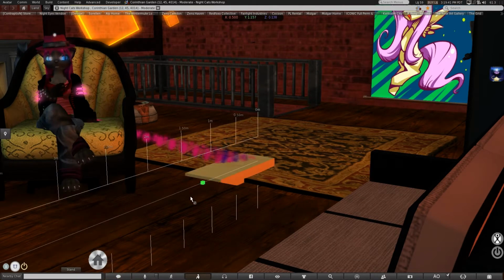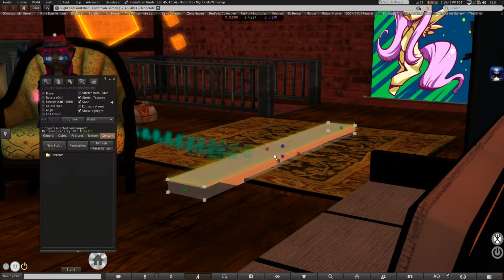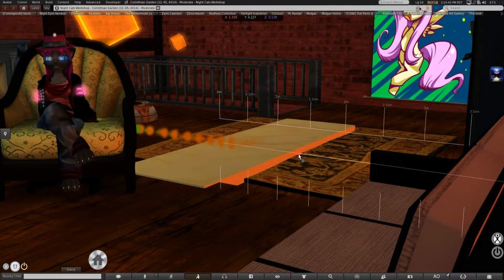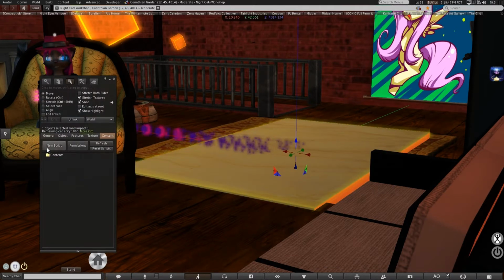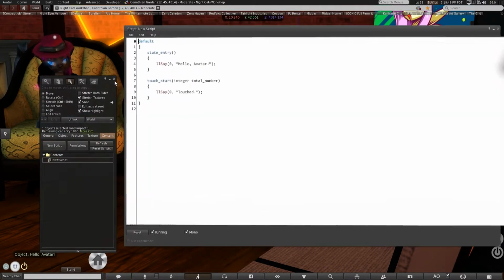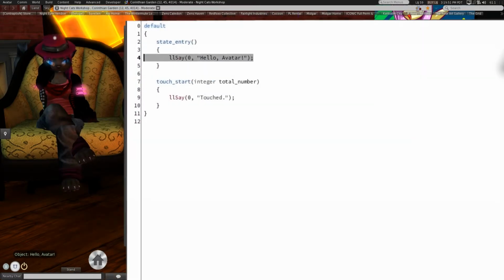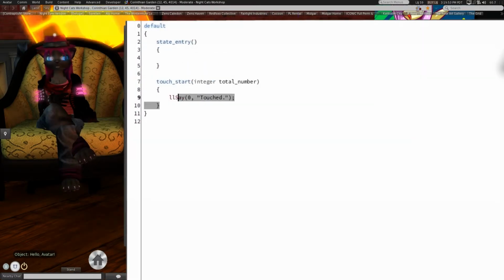LSL Decoded Ep5 - Collission start and end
here we look at llCollisionStart and llCollissionEnd